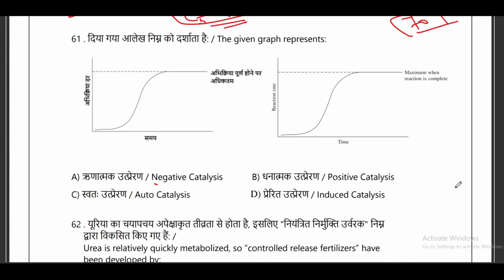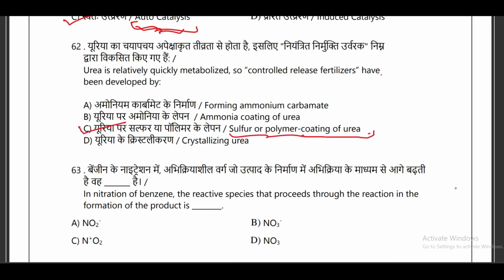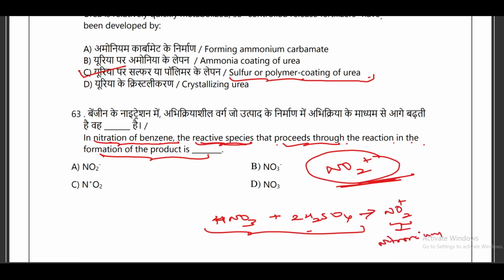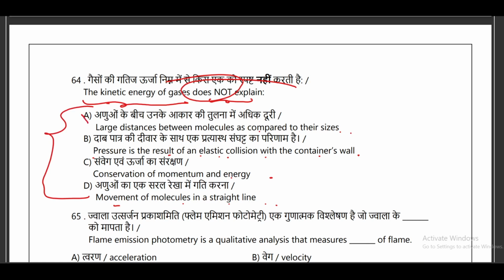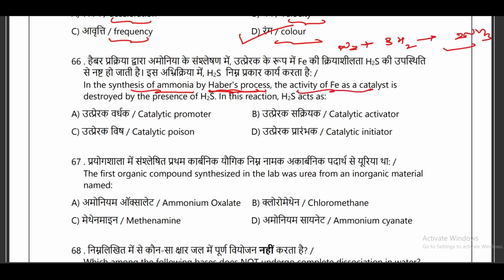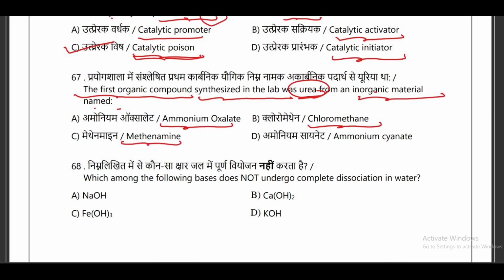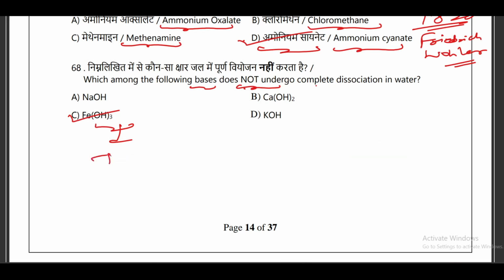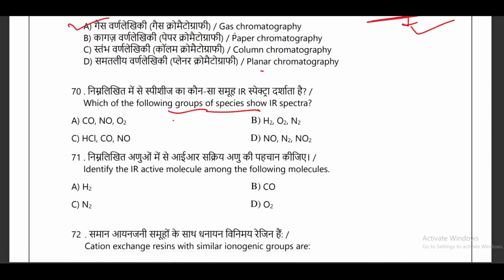National Fertilizers Ltd., Post: Management Trainee-Chemical Lab, Part-2, Solved Questions